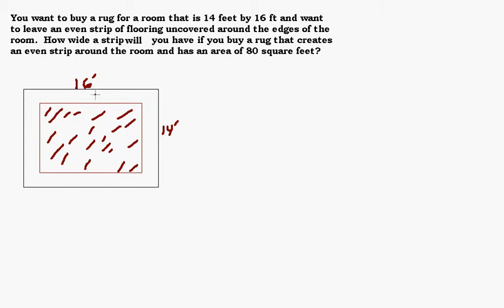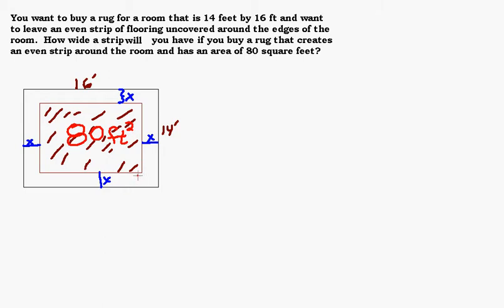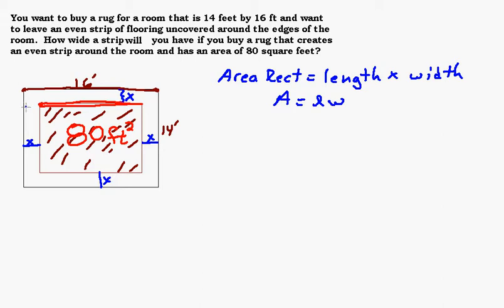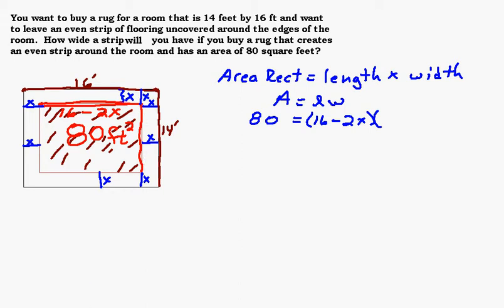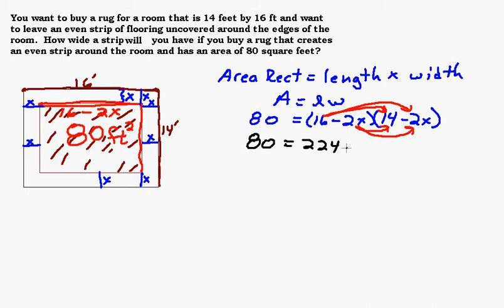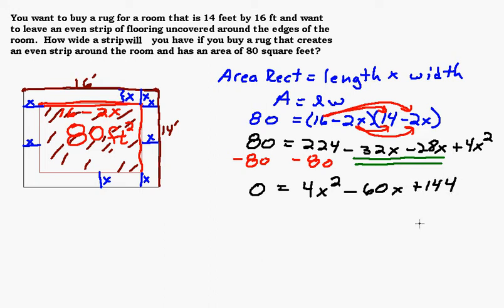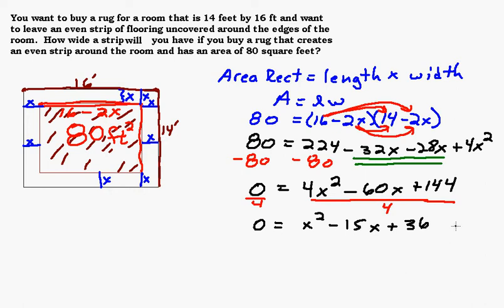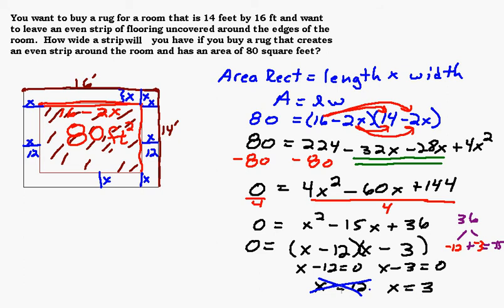Border Story Problem